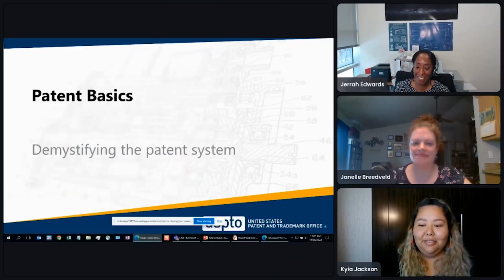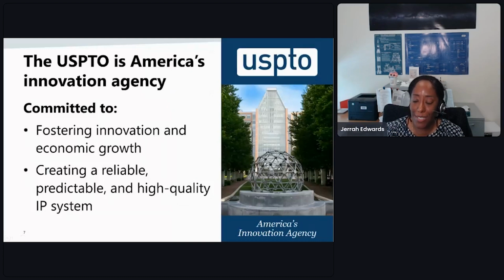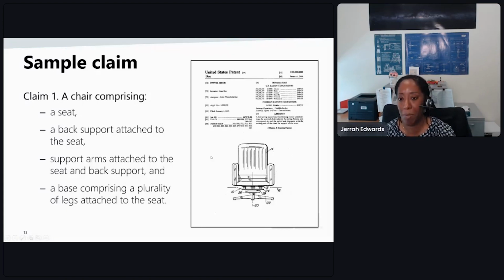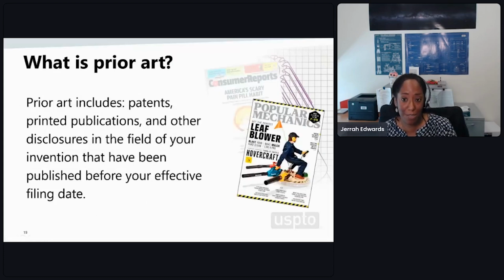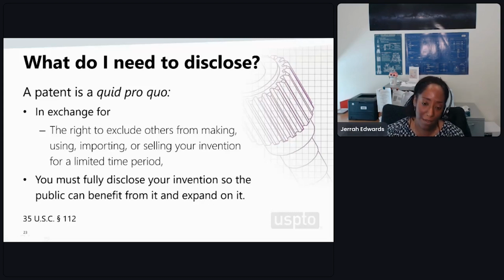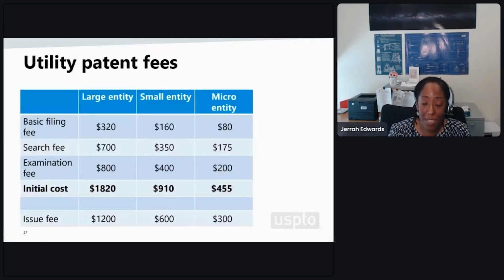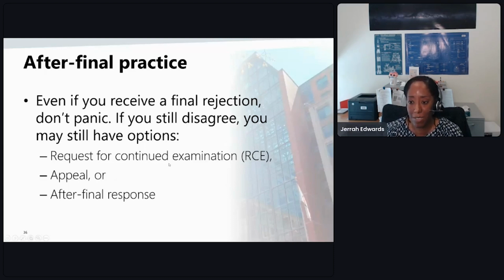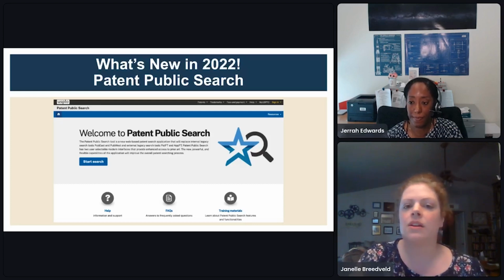Trade Talks: Intellectual Property - Patent Basics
Learn about how you can get your products or services into the global market!